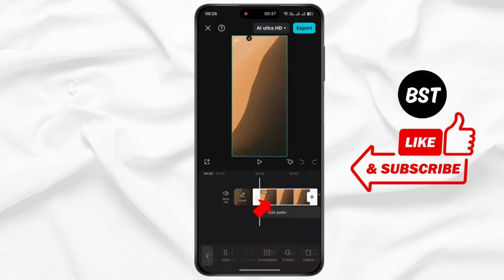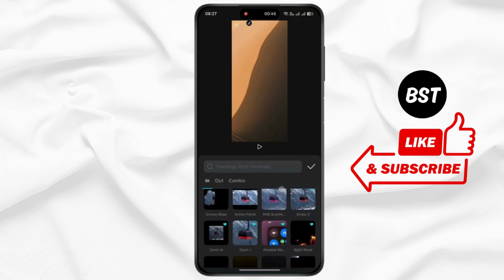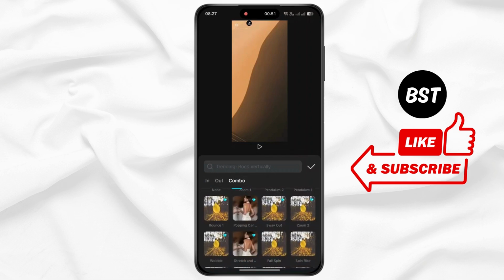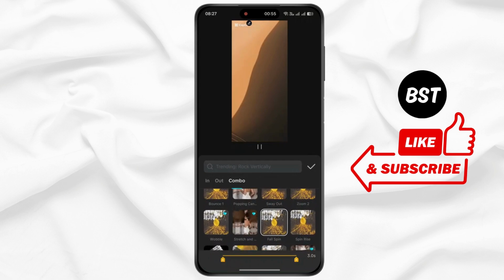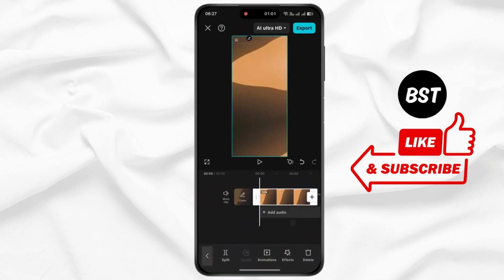How To Make Photos Into Video In CapCut ?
Hello Guys,

Welcome to our easy-to-follow guide on "How To Make Photos Into Video In CapCut"! If you're looking to create stunning photo slideshows, dynamic montages, or engaging visual stories using your images, CapCut is an excellent free tool, and this video is for you. We'll walk you through the entire process, from importing your photos to adding music, transitions, effects, and text, ultimately turning your static pictures into a captivating video. Learn how to adjust photo duration, apply animations, synchronize with audio, and export your final masterpiece for sharing on social media or with friends and family.

In this video, we will show:
How to create a photo video in CapCut
How to make a slideshow with photos in CapCut
Adding music to a photo video in CapCut
How to add transitions between photos in CapCut
CapCut photo editing and video creation tutorial